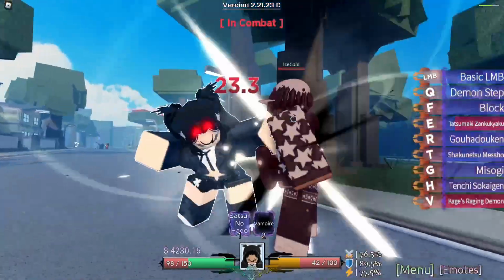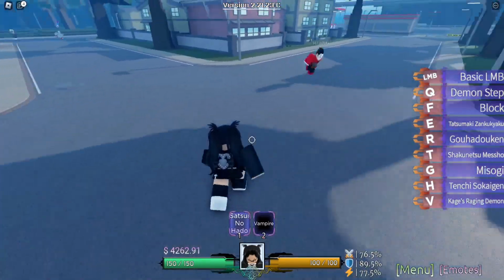(UCA) Awakened Akuma Is Spin To Win!!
GRIND TIME!!!